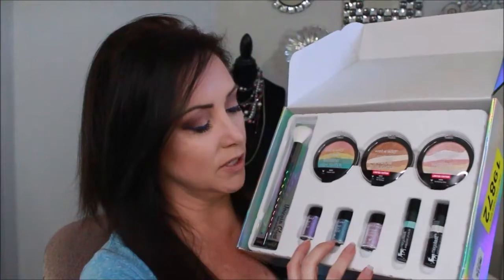Is the Wet & Wild Unicorn Lip a dupe for Too Faced Unicorn Lip?